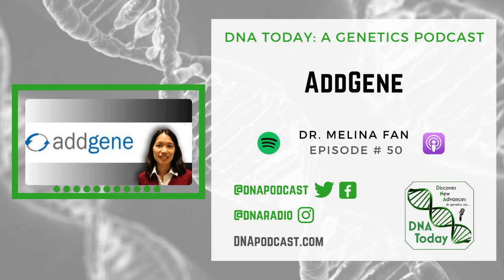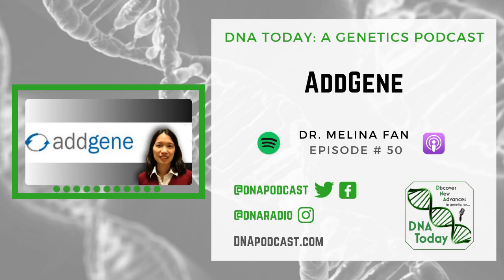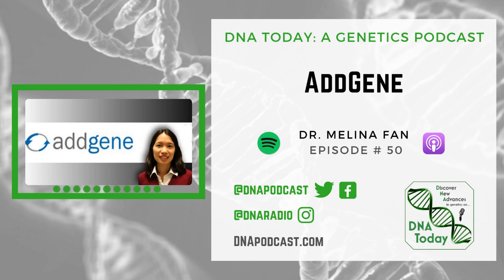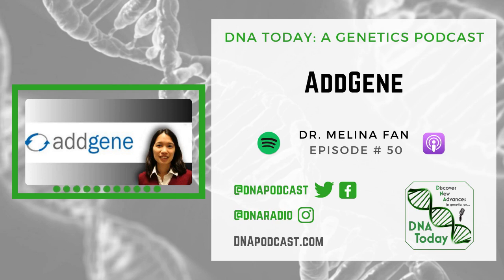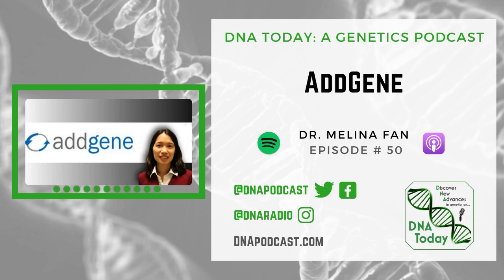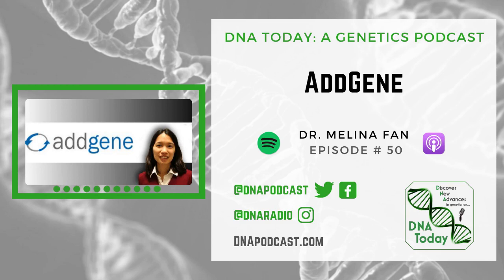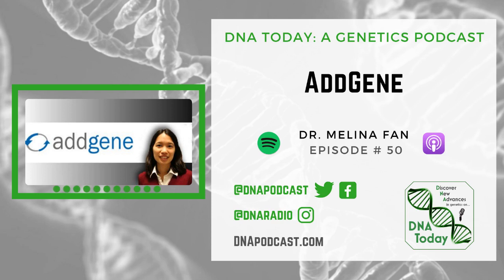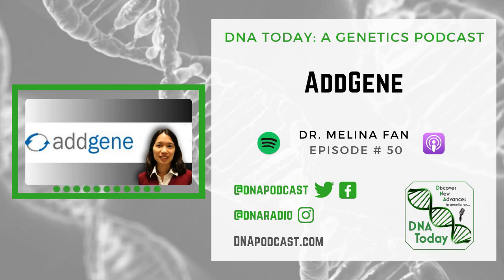Dr. Melina Fan about Addgene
Episode 50

In this episode, Dr. Melina Fan, the Chief Scientific Officer and co-founder of Addgene, discusses plasmids. Addgene is a nonprofit organization that operates a plasmid repository for the research community. The organization works with thousands of laboratories to assemble a high-quality library of published plasmids for use in research and discovery. During this episode, Dr. Fan explains what plasmids are, highlights cool genes that are inserted into plasmids and how Addgene’s plasmid repository works. Dr. Fan recently co-authored a paper on the Zika virus; her team developed a rapid, low cost detection method of the virus using CRISPR. Dr. Melina Fan received her PhD in Cell Biology from Harvard University where she studied diabetes and metabolism. She has worked at the Genetics Institute in Cambridge, MA and Sequana Therapeutics in San Diego, CA. She earned a Bachelor of Science degree in Biology from MIT.

DNApodcast.com

DNA Today is a podcast and radio show exploring genetics’ impact on health through conversations with leaders in genetics like genetic counselors, researchers, doctors, and patient advocates. The show started in 2012 and features over 125 episodes. DNA Today has been nominated in the Podcast Awards in 2015, 2016 and 2019.

DNA Today is broadcast every Friday at 10:30am ET on WHUS 91.7 FM in Connecticut. New episodes are released on the first Friday of the month with some bonus episodes on other Fridays.